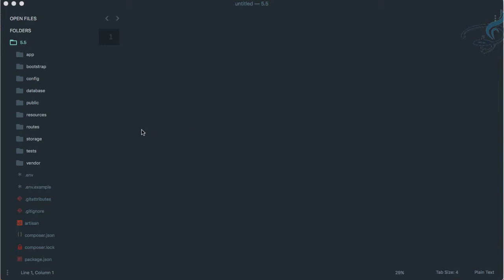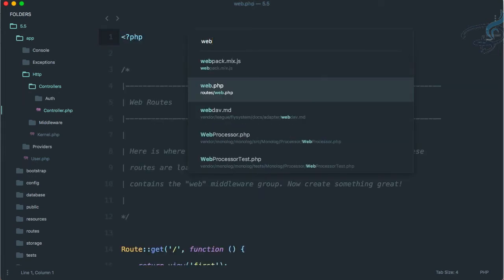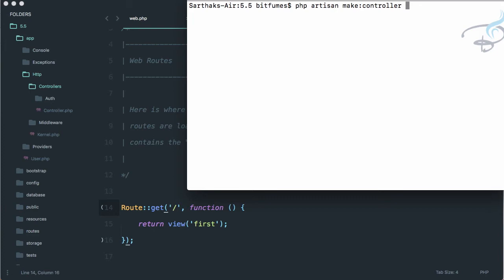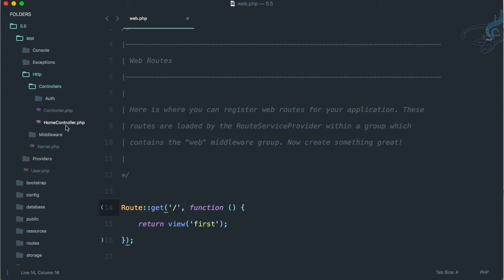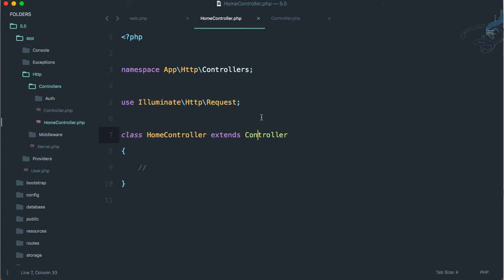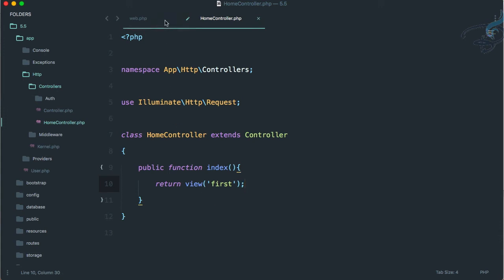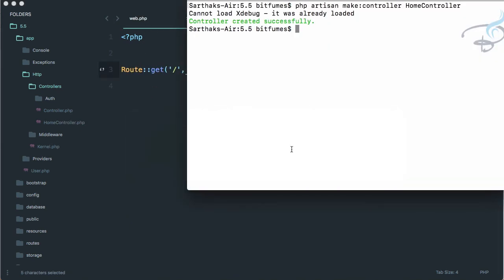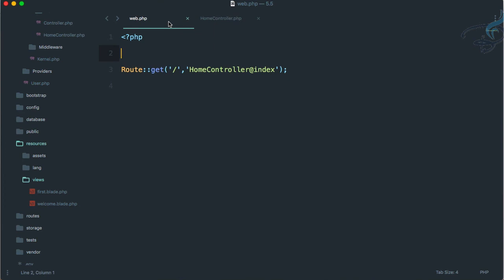Laravel 5.5 Tutorials | What are Controllers #8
Laravel 5.5 tutorials - Understand Controllers and its function

FOLLOW ME

--- QUESTIONS? ---